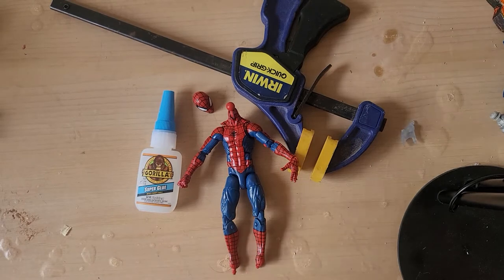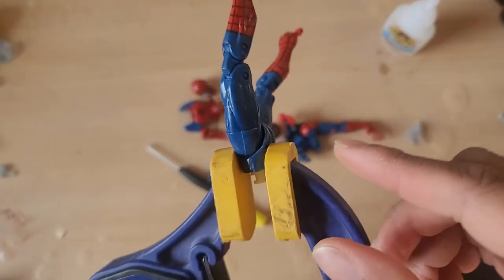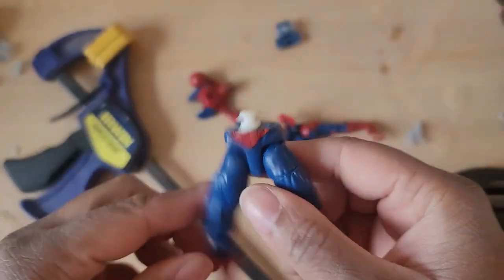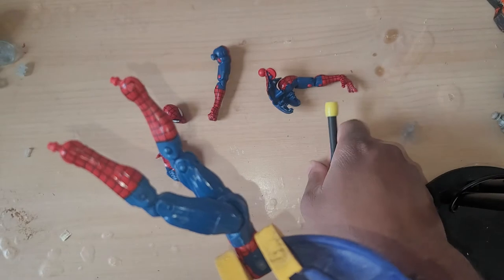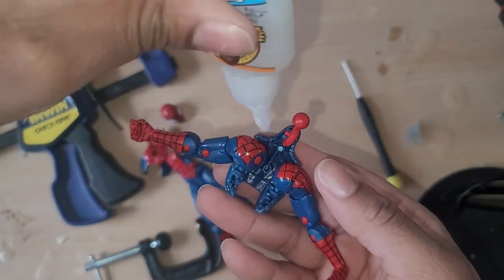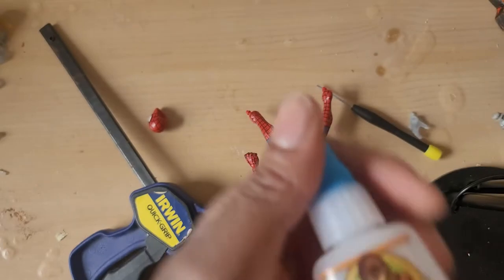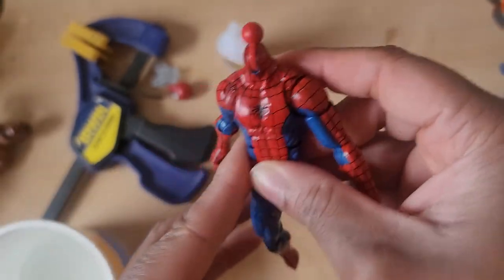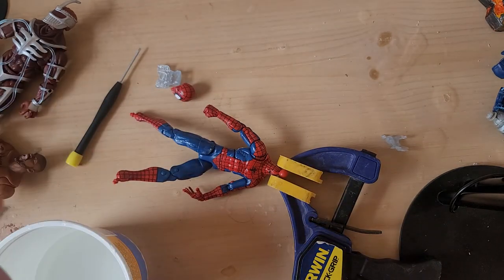AFD: Gluing your action figure back together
I go through a quick tutorial on gluing a marvel legends action figure back together. This is showing the basics of how it works and what contact points I use for glue. This isn't the be all end all of tutorials it's just a helpful starter.

The best thing you can do is be careful where you glue and take your time. Stay. lean in the process and there will be less clean up later.